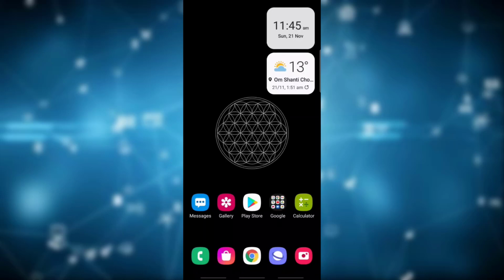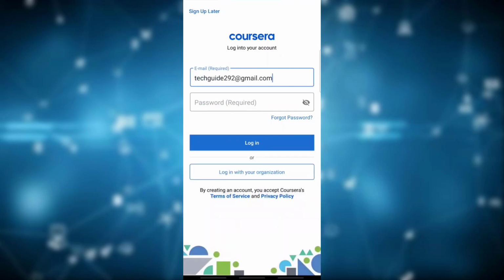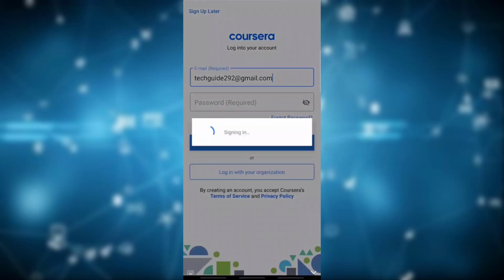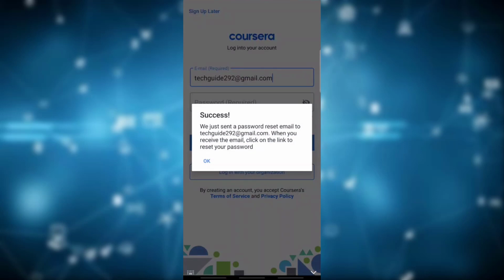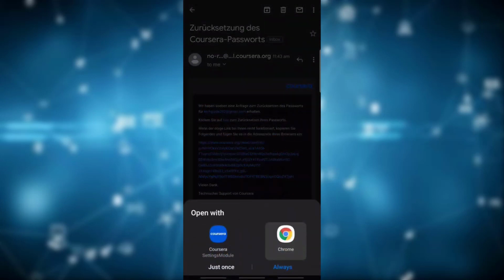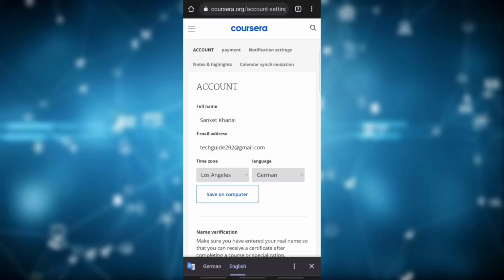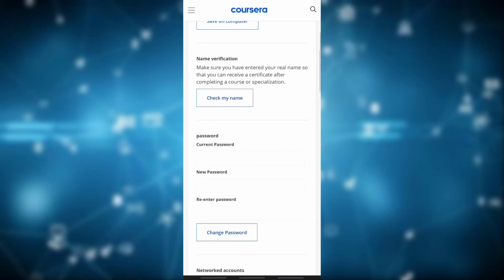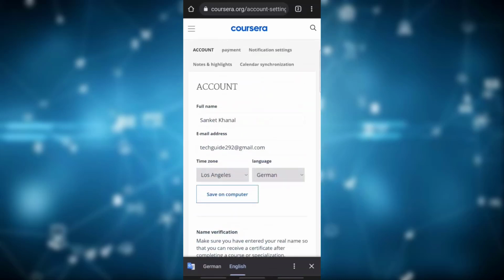How To Reset Your Coursera Account Password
Want to know How To Reset Your Coursera Account Password but don't know how?
This quick video will guide you to Reset Your Coursera Account Password

With the Steps below you can easily Reset Your Coursera Account Password
1) Firstly open coursera on your device and click on login and enter your email and click on forgot
2) Now enter your email and click on Gmail and copy the password sent by coursera and enter the password to log in.

So, in this few simple steps you can successfully Reset Your Coursera Account Password